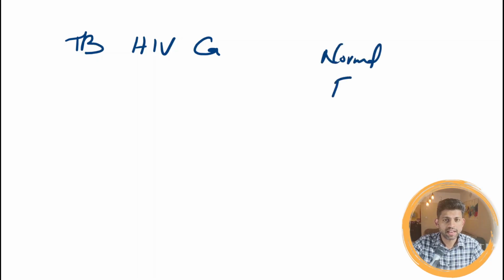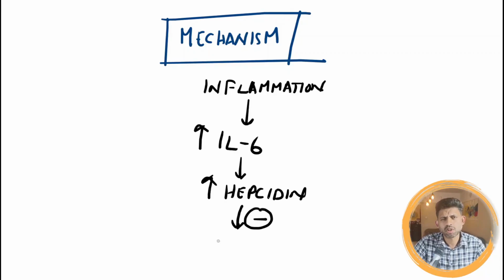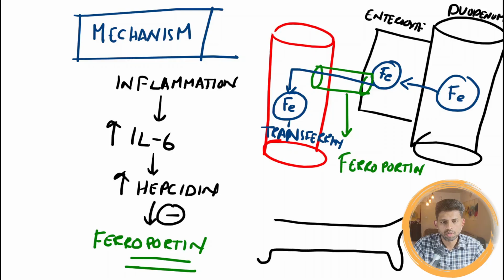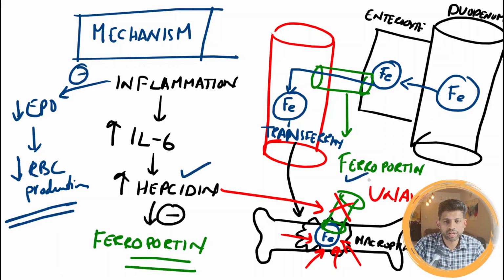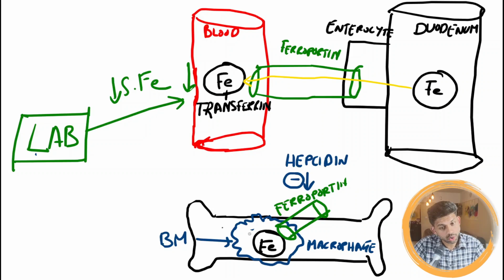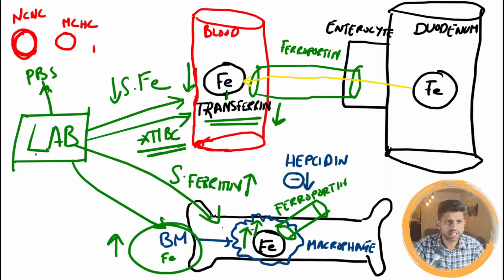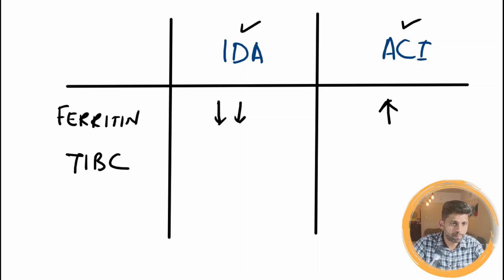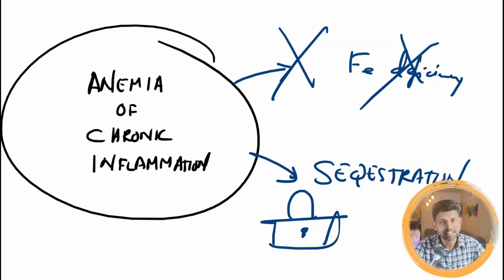Anemia of Chronic Inflammation | Robbins Pathology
Anemia of chronic inflammation (Anemia of chronic disease) develops in the setting of persistent inflammatory states and is characterized by impaired iron utilization and reduced erythropoiesis. This video explains the underlying mechanisms that link chronic inflammation to anemia and shows how these changes are reflected in laboratory findings and morphology.

Chapters

00:00 Introduction: anemia of chronic inflammation
00:36 Causes
01:03 Mechanism
01:53 Iron metabolism
02:57 Role of Hepcidin
03:53 Why does body reduce iron in infections?
04:44 Laboratory findings in anemia of chronic inflammation
05:40 Morphological features
06:20 Clinical Features and treatment
06:44 Anemia of chronic inflammation vs Iron deficiency anemia.